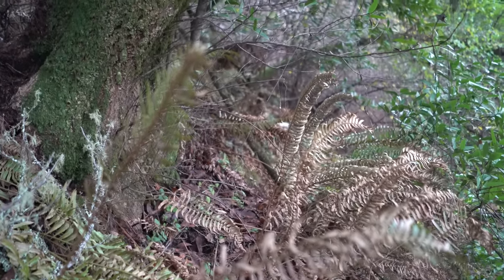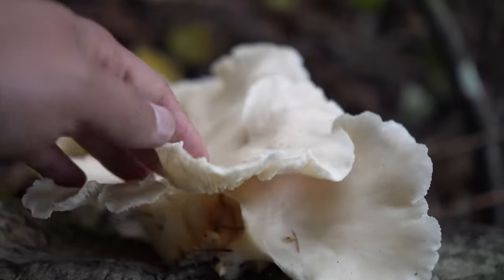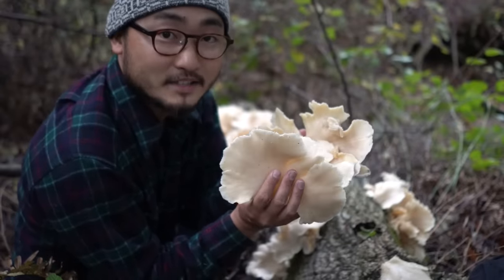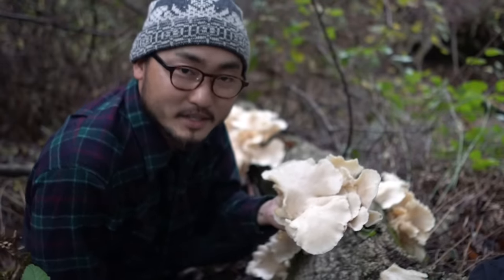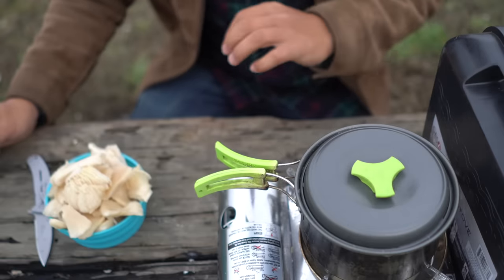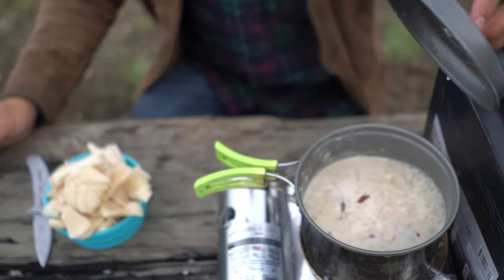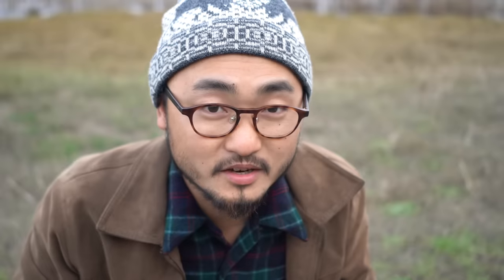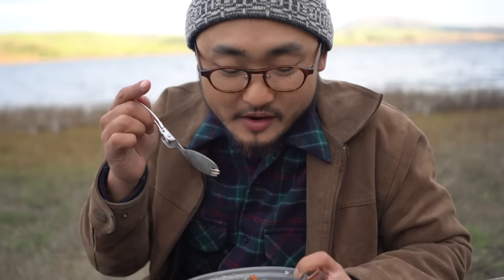I FOUND A BIG CLUSTER OF WILD MUSHROOMS | Forage and Cook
The coast has been rough everyday so I took a day to go look for wild mushrooms.